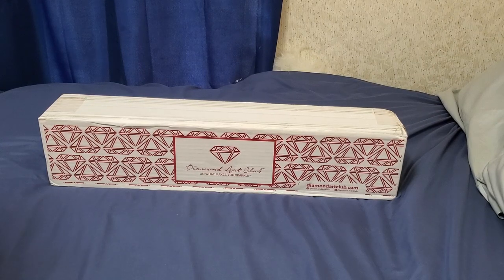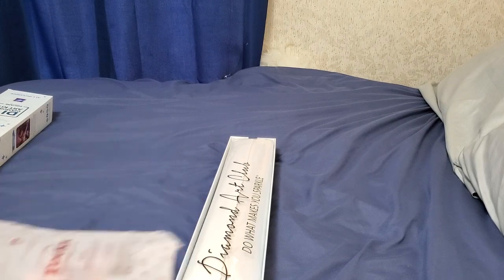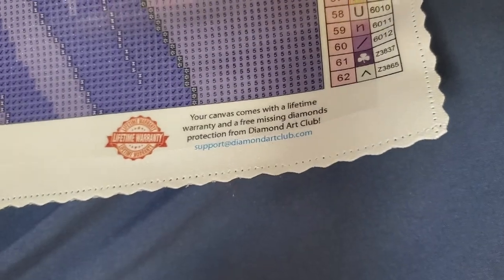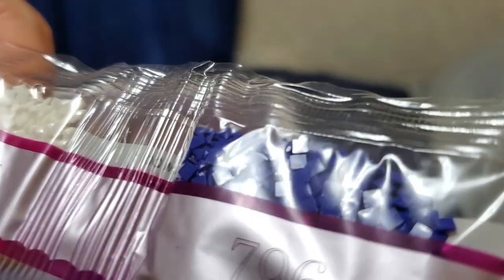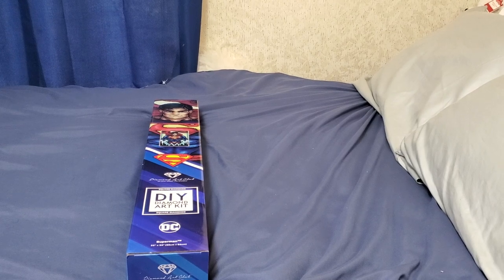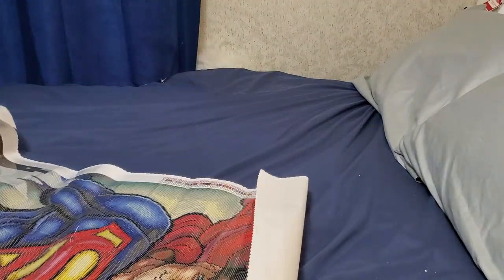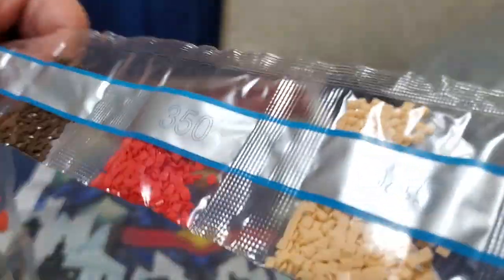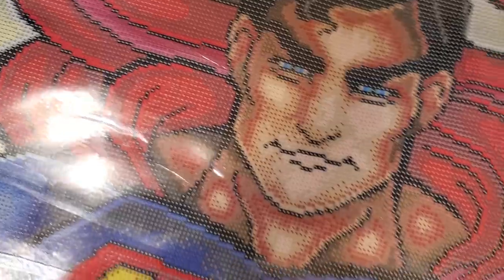DAC I Will Leave the Light On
Hey y’all! Mythic Rare here! We interrupt our regularly scheduled programming to bring you a Diamond Art Club First Look! This is “I Will Leave the Light On” by Miss Holly. Timestamps are below for your viewing pleasure. Enjoy!

Timestamps
00:00:00 Intro
00:00:54 Mystery Deal?!
00:01:54 “I Will Leave the Light On”
00:03:39 Tool Kit
00:05:12 Trading Card
00:05:50 Canvas Reveal
00:09:36 Thank You Packet
00:11:11 Drill Reveal
00:15:21 Special Drill Hunting
00:18:44 Superman

Canvases:

I Will Leave the Light On

Superman

MYTHICRAREART